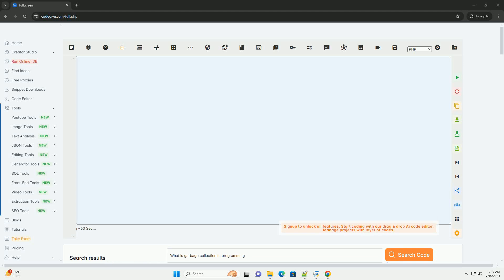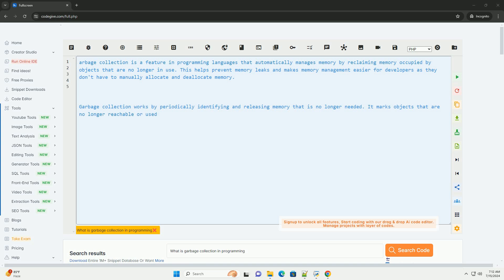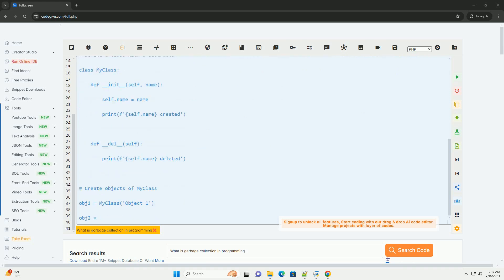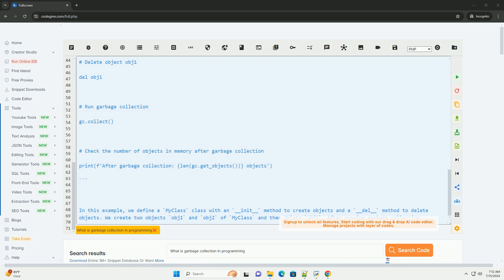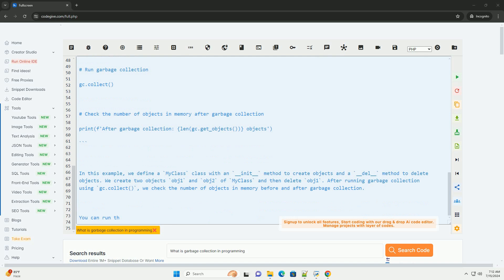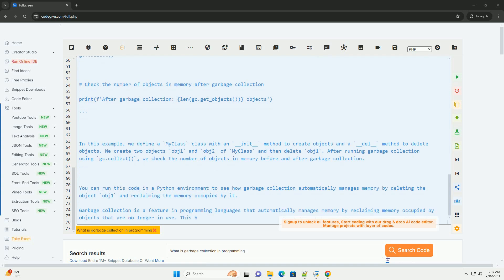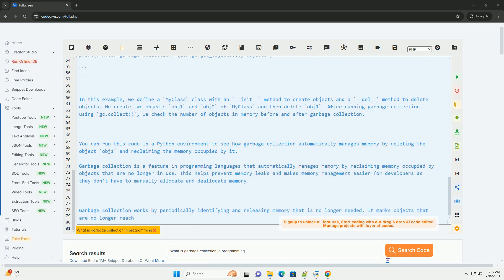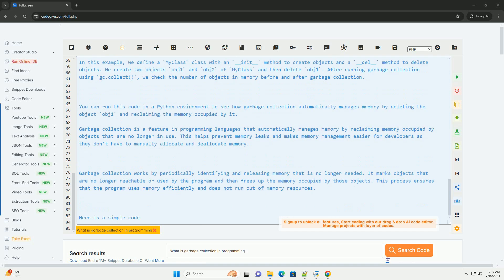What is garbage collection in programming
garbage collection is a feature in programming languages that automatically manages memory by reclaiming memory occupied by objects that are no longer in use. this helps prevent memory leaks and makes memory management easier for developers as they don't have to manually allocate and deallocate memory.

garbage collection works by periodically identifying and releasing memory that is no longer needed. it marks objects that are no longer reachable or used by the program and then frees up the memory occupied by those objects. this process ensures that the program uses memory efficiently and does not run out of memory resources.

here is a simple code example in python that demonstrates garbage collection in action:

in this example, we define a `myclass` class with an `__init__` method to create objects and a `__del__` method to delete objects. we create two objects `obj1` and `obj2` of `myclass` and then delete `obj1`. after running garbage collection using `gc.collect()`, we check the number of objects in memory before and after garbage collection.

you can run this code in a python environment to see how garbage collection automatically manages memory by deleting the object `obj1` and reclaiming the memory occupied by it.

python collections
python collections counter example
python collection types
python collections iterable
python collections stack

python collections
python collection types
python collections iterable
python collections stack
python collections.defaultdict(list)
python collections counter
python collections module
python collections.abc
python collections defaultdict
python garbage collection
python garbage collection generations
python garbage collection force
python garbage collection example
python garbage collection in for loop
python garbage collector
python garbage truck
python garbage collection vs java